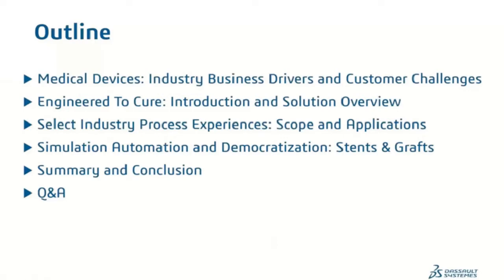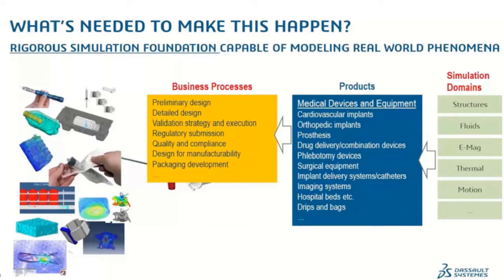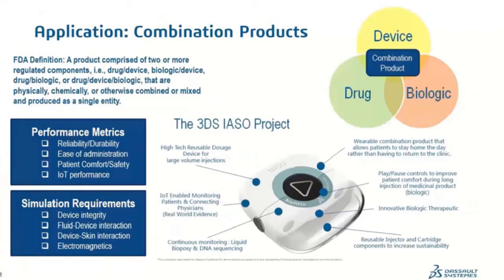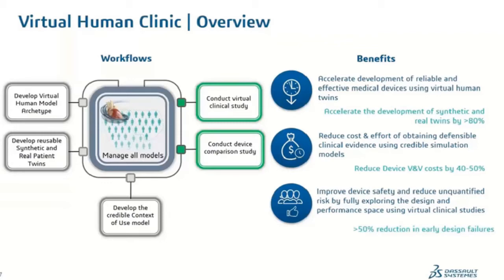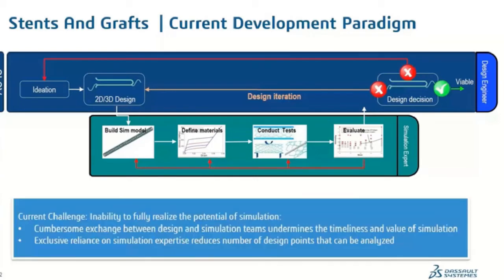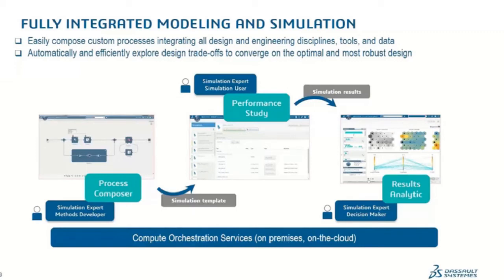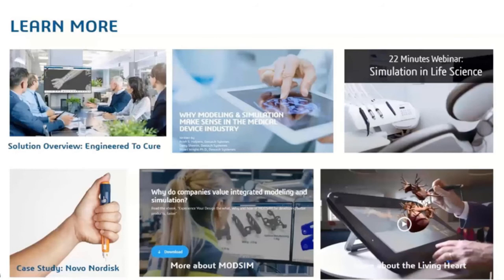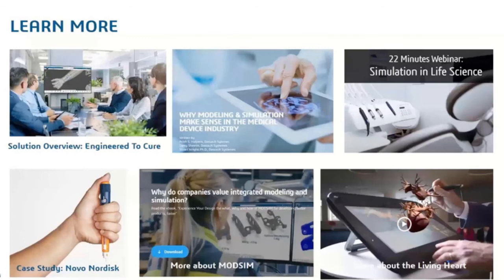Computational Modeling & Simulation for Safe and Effective Medical Devices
This webinar will discuss how to address emerging industry trends using Computational Modeling & Simulation(CM&S) during the development cycle. It can help you reduce physical and animal testing, evaluate patient use scenarios, and meet functional and regulatory requirements. It can also relieve the pressures of intense competition, rapid change, and the need to address unmet patient needs –especially as the global incidence of chronic diseases demands novel solutions.

Attend this webinar and learn how to leverage CM&S to:

- Quickly create and evaluate conceptual designs early in the development process.
- Empower designers, engineers, and analysts to collaborate on realistic, physics-based decisions.
- Verify & validate optimal designs against product specifications, regulatory requirements, and business objectives.
- Reduce reliance on expensive and time-consuming physical, animal, and human testing by leveraging in-silico methods and tools to support real world evidence.

Karl D'Souza
Director, Life Sciences Industry Solution Experience
Dassault Systèmes